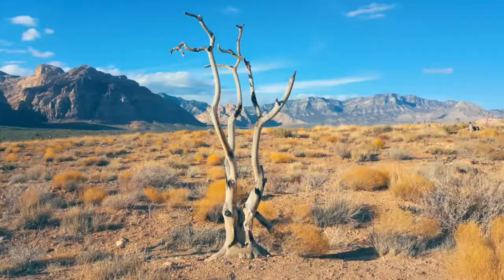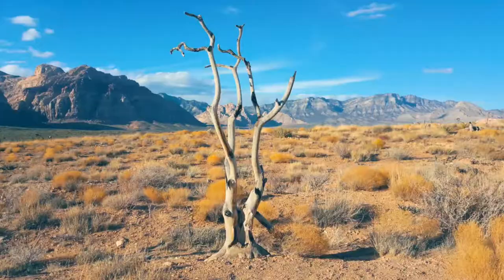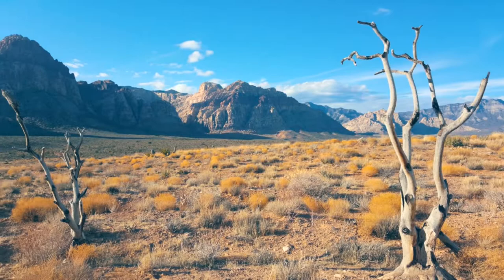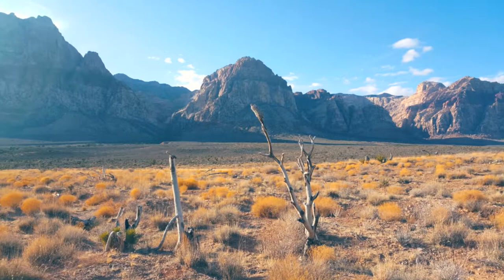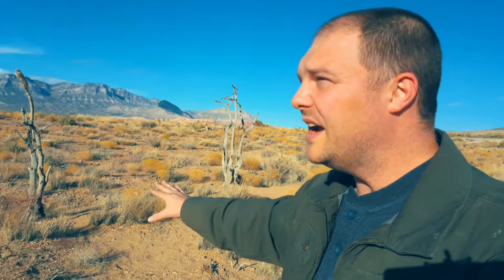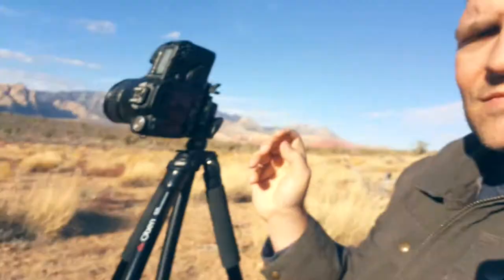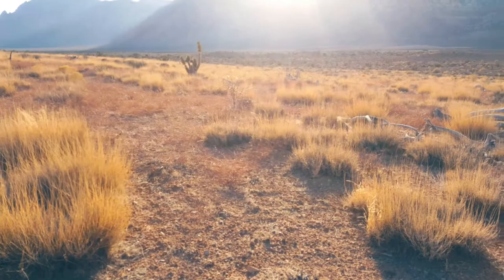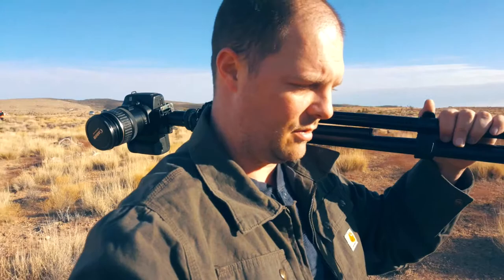Landscape Photography Tips for Better Daytime Images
I decided to put together a few basic things to look for when doing landscape photography during the day. Most people think it isn't possible or even worth doing but hopefully these tips and images will change your mind and help you get out there and take more pictures.